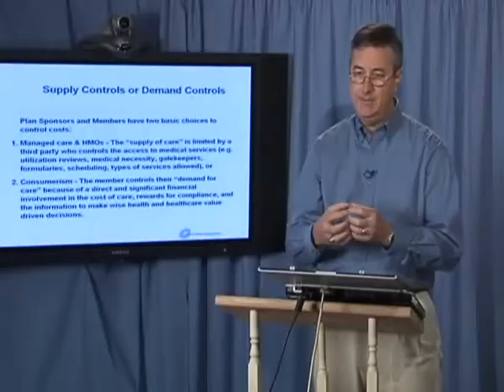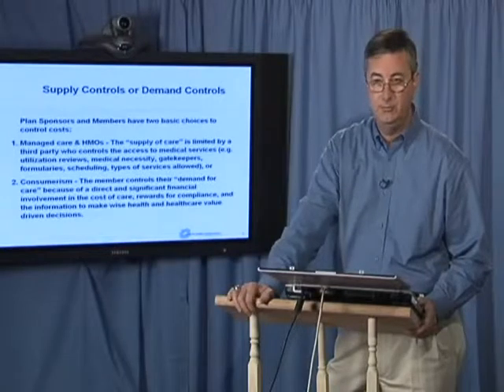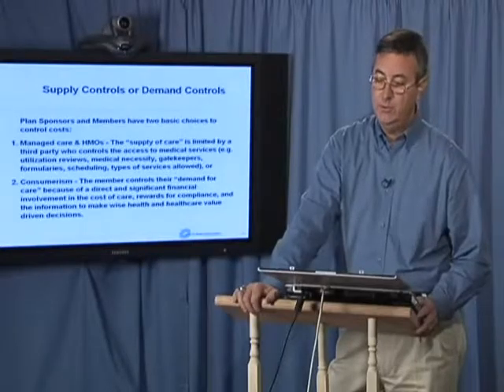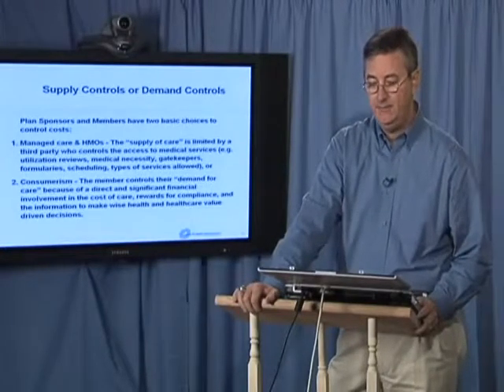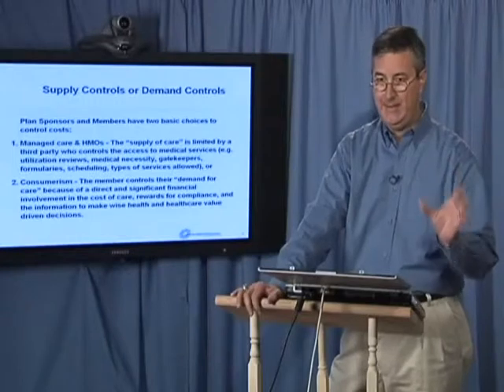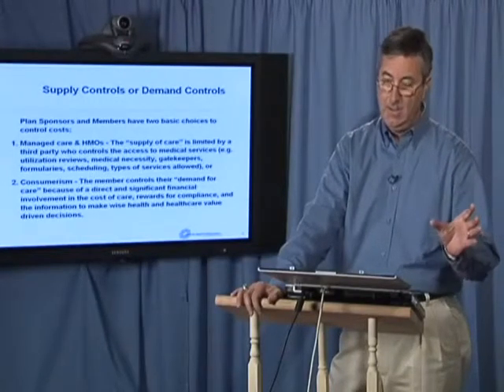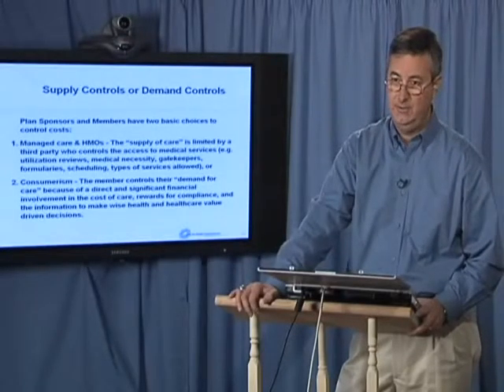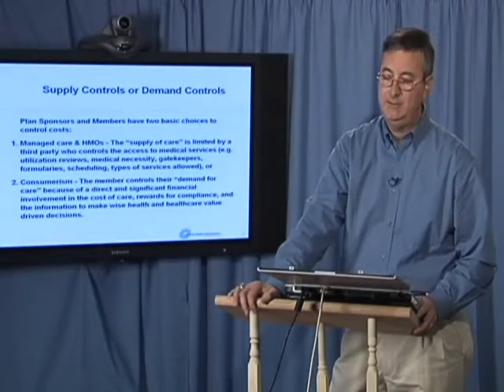HCC Ch 2 - Demand Control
Comparing Healthcare cost control using Supply Control versus Demand Control